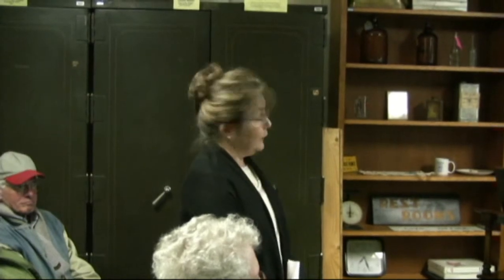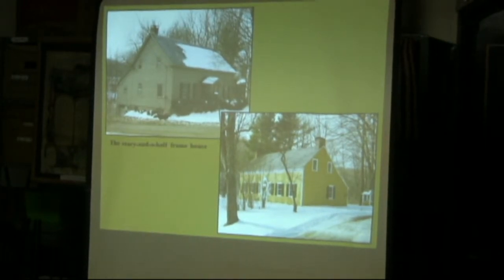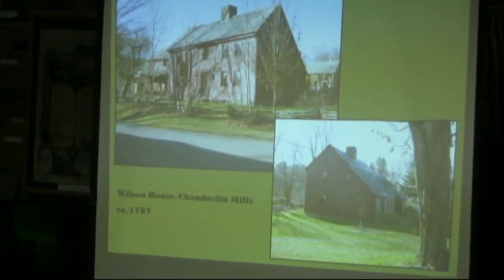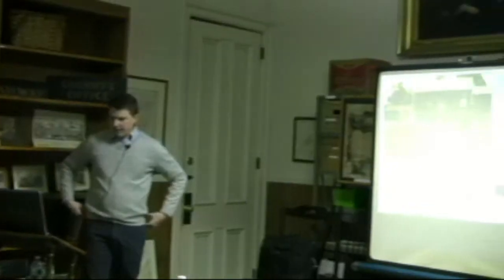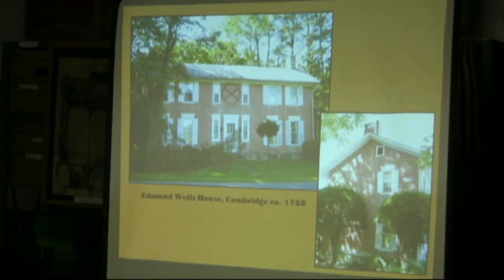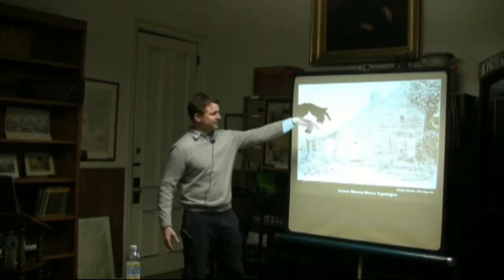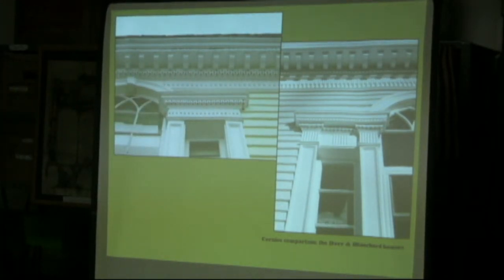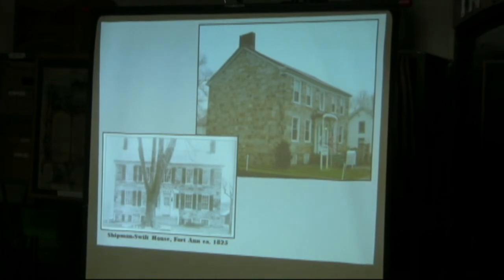Lecture on Development of Domestic Architecture in Washington County NY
A lecture by William Krattinger on the Development of Domestic Architecture in Washington County NY.  Video by Tom McMorris - mcmorrisphoto.com